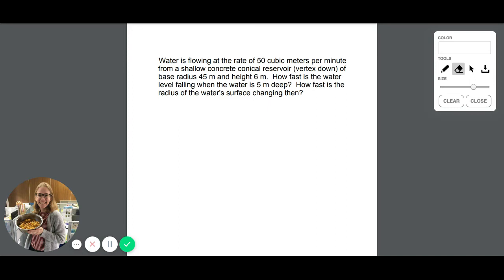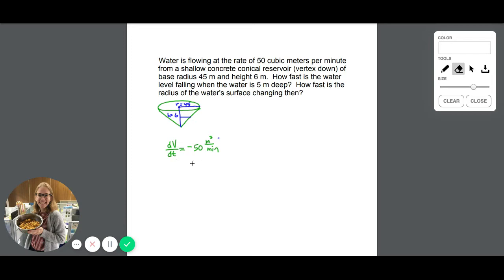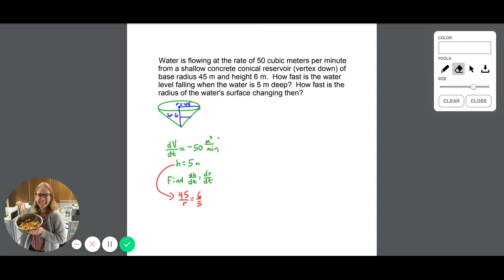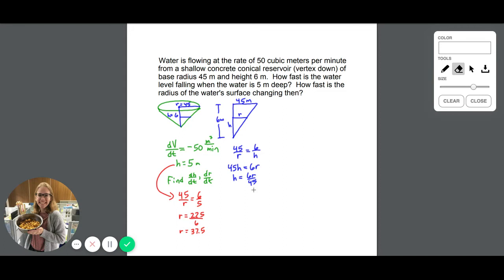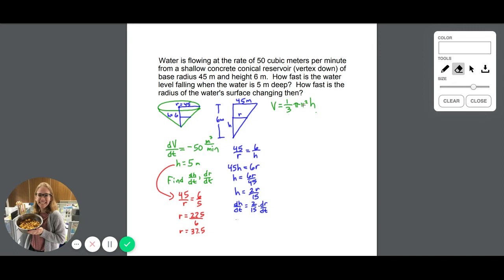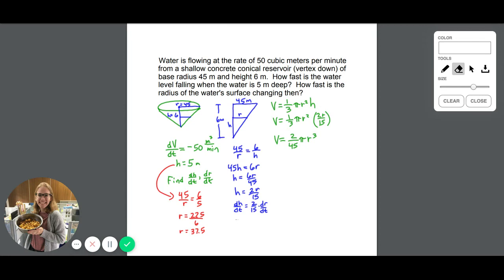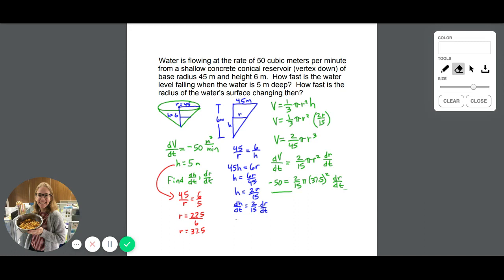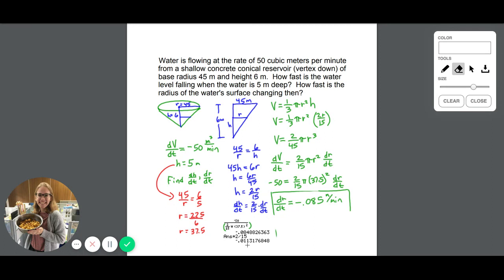Related Rates Problem 6 Solved